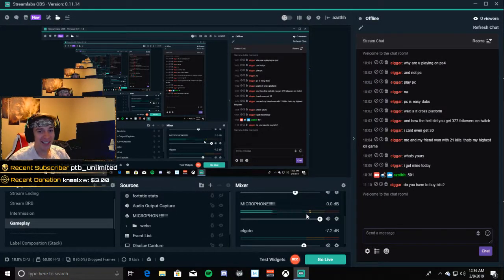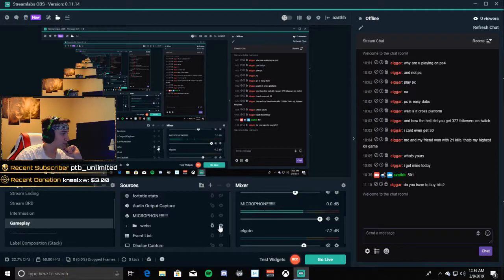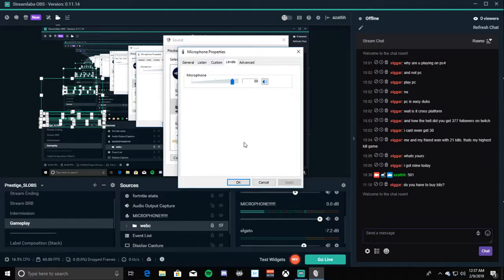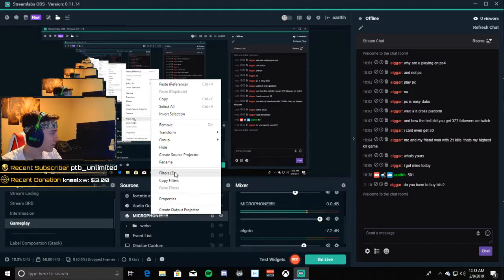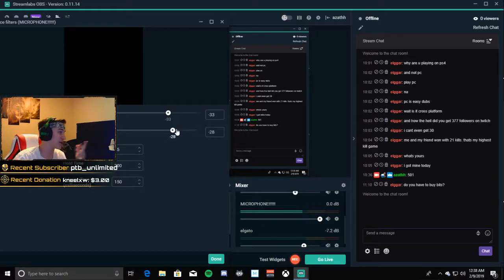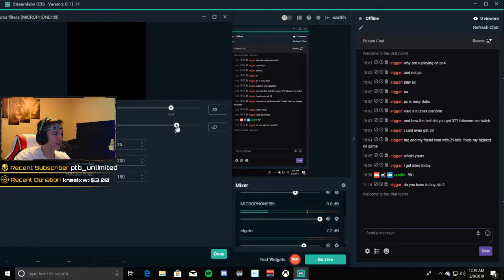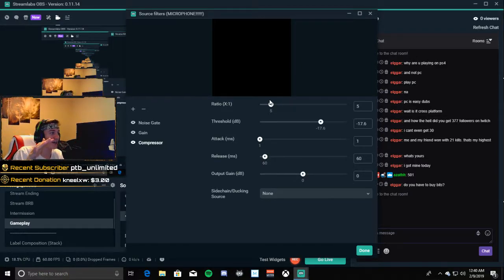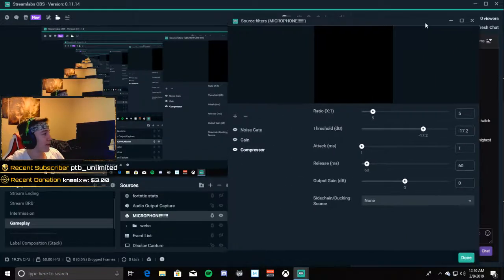How to fix mic audio distortion when you become to loud while streaming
In this video I will show you how to fix your odd sounding audio while recording or streaming. Sorry it is not the greatest, but this should help with your problem. I know mine was not 100% fixed, but with turning down the settings more would solve.

Step 1. Open Mic Settings in Windows
Step 2. Go to properties, then levels on mic
Step 3. Turn down from 100, roughly 10-20 levels to start, you can adjust later with tests
Step 4. Go to Recording Place(Streamlabs, OBS, etc.) and turn up your gain because you will be much quieter
Step 5. Adjust noise gate and compressor for the new compensation
Step 6. Record and Test
Step 7. Hate life and repeat process til desired results